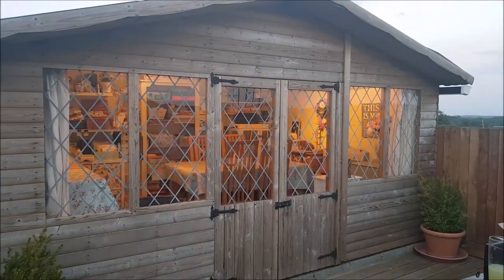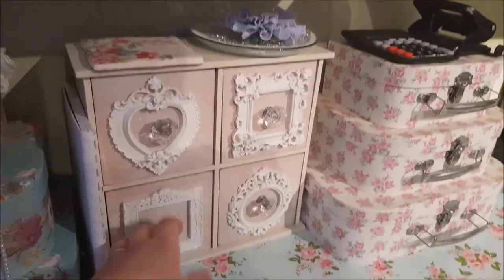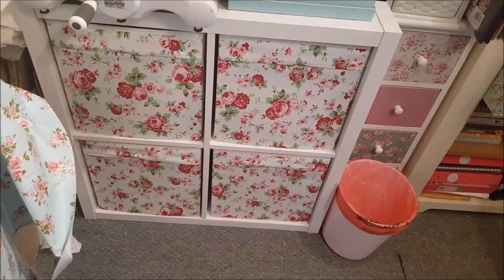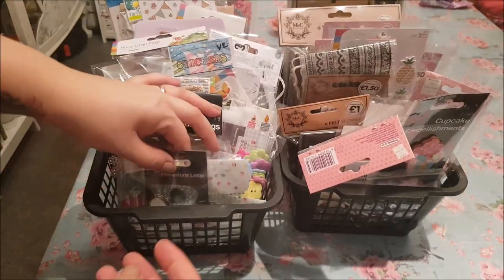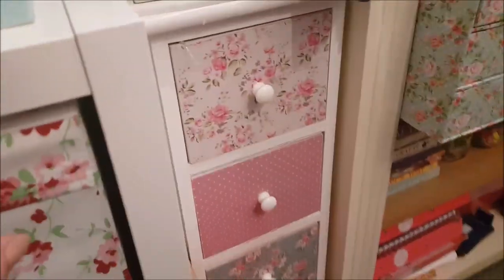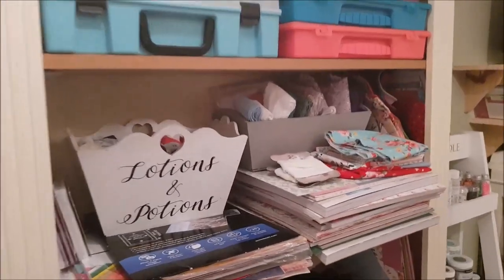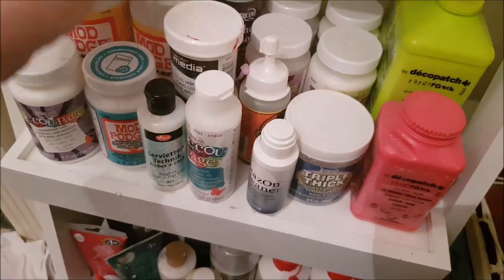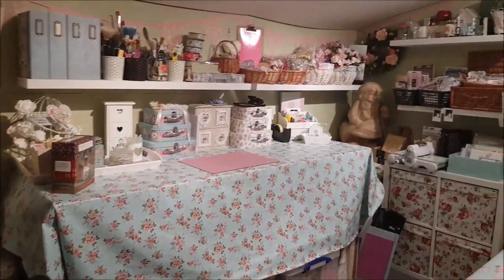Craft Room Tour Aug 2018 | Craft Supplies | Craft Cabin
If you are into crafts or just fancy a good look around, sit back and enjoy my tour around the craft room.